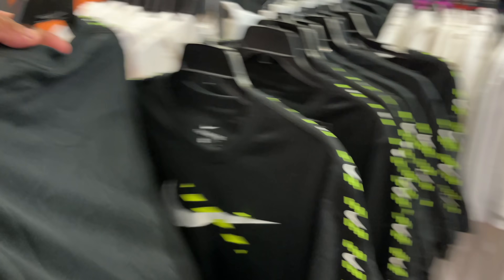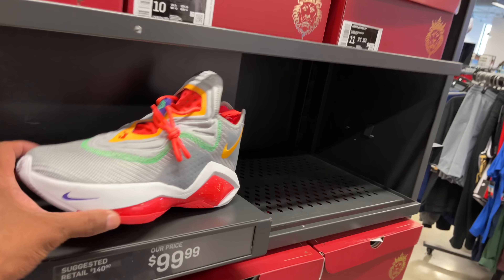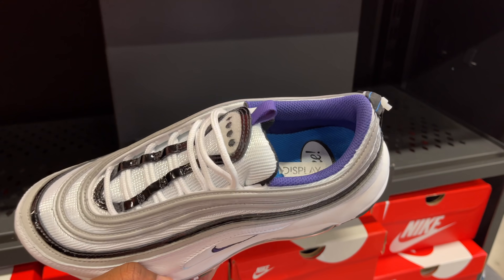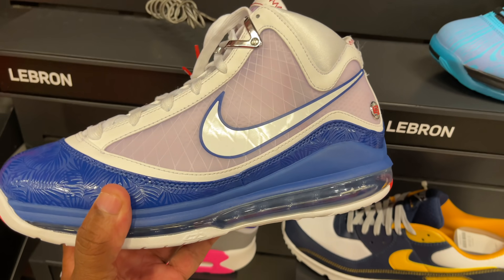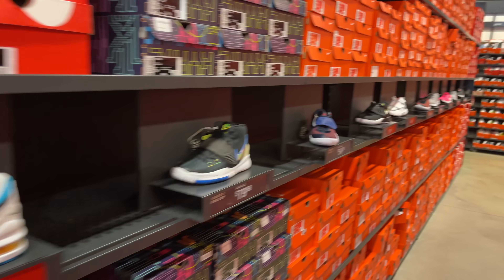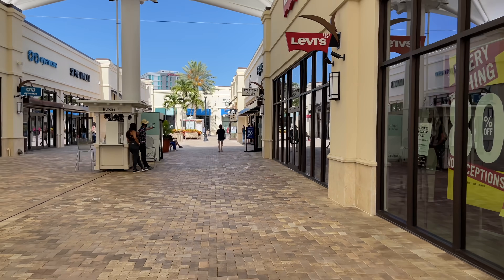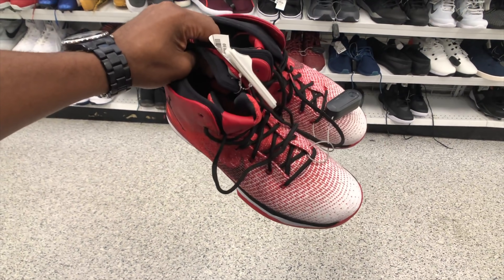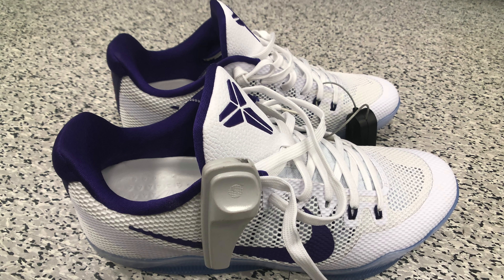This Nike Outlet had some HEAT!!!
This Nike Outlet had heat plus it is my first visit back to this location in 3 years. This Nike Outlet had a lot of shoes I wanted to cop. Peep the video.

📍Palm Beach Outlets

Mailing Address
Frank Nitty
11310 S Orange Blossom Trail
Suite# 351

Username: Fawhall